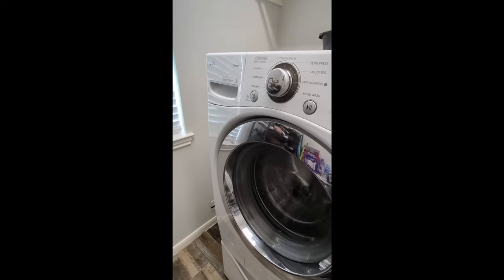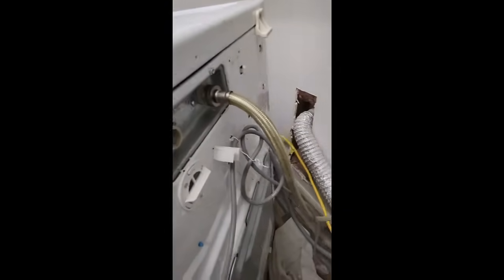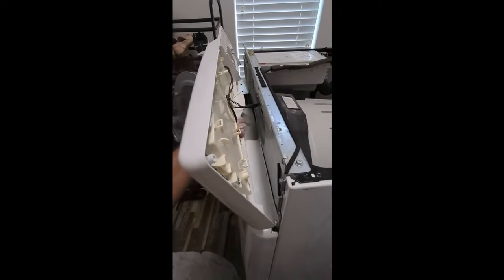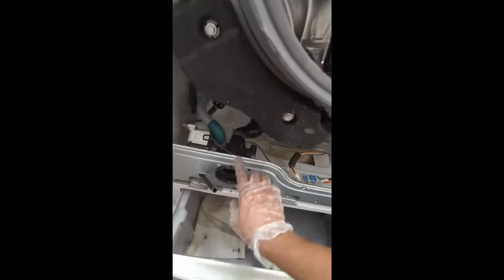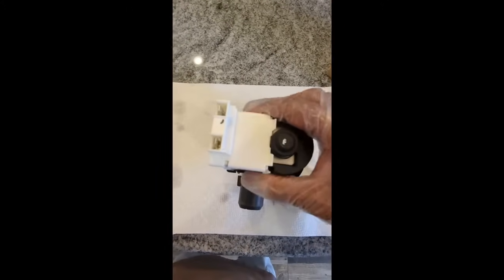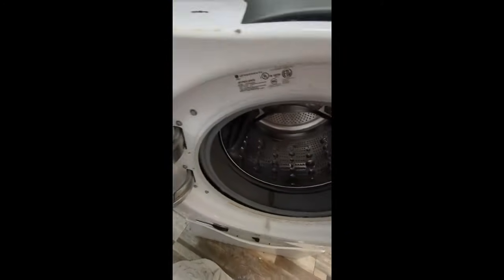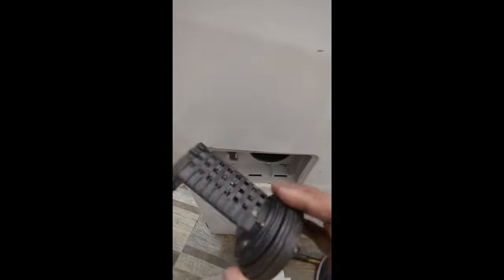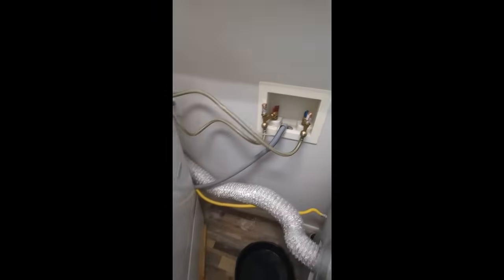LG Washing Machine Drain Pump replacement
Step-by-step instruction on how to replace the drain pump motor if your basket is not emptying out and you hear a grinding noise or have found water on the floor under the machine

LG replacement Pump Motor PN# 4681EA2001T

Compatible Models Continued: WM2250CW, WM2450HRA, WM3987HW, WM3470HVA, WM3470HWA, LSWF388HVS, WM3550HVCA, WM2455HG, WM2277HB, WM2487HRMA, 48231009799, 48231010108, CW2079CWD, CW2079CWN, F1201FD, F1201FD1, F1201FDP, F1201FDP1, F1216FDS, F1216FDS1, F1253FDS, F1253FDS3, F1254FD, F1254FD1, F1254FD3, F1305FDM, F1314FDS